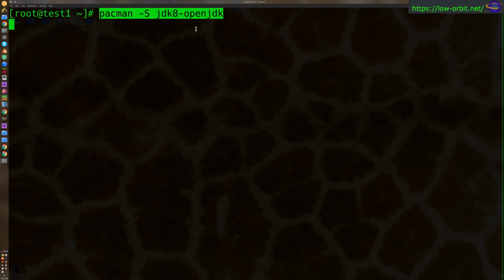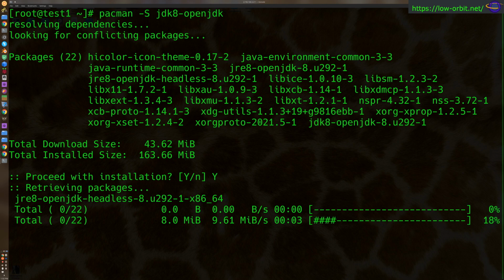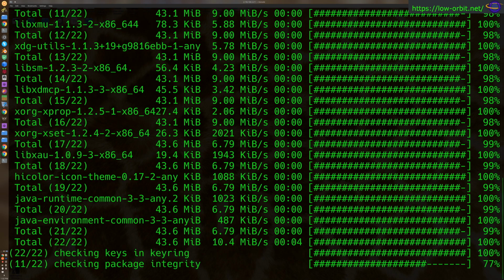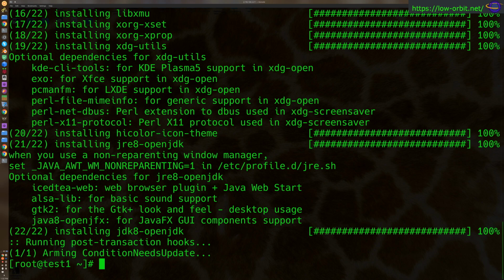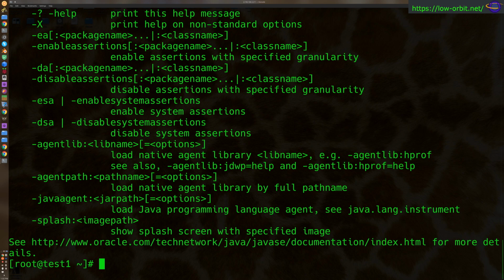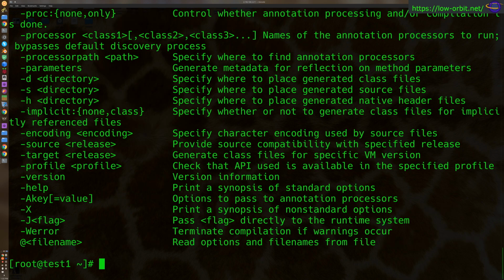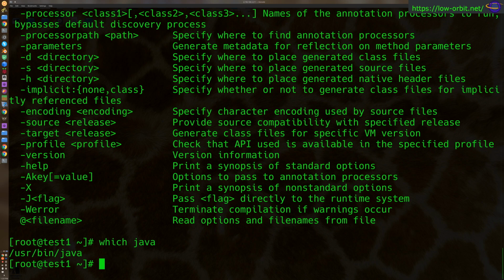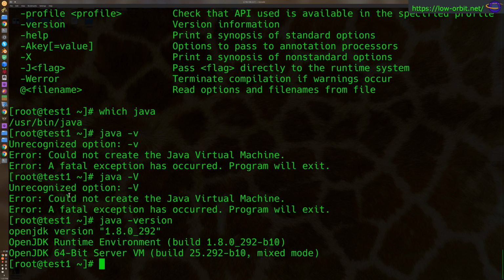Arch Linux - Java 8